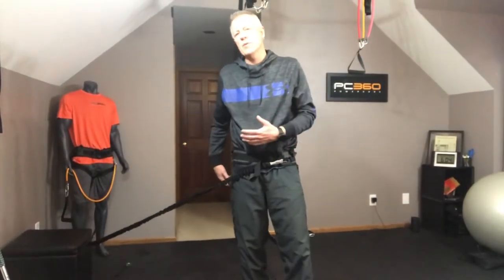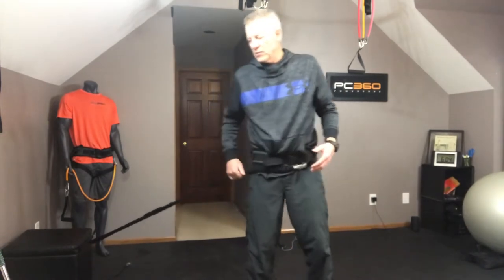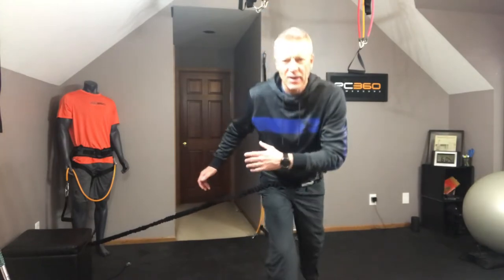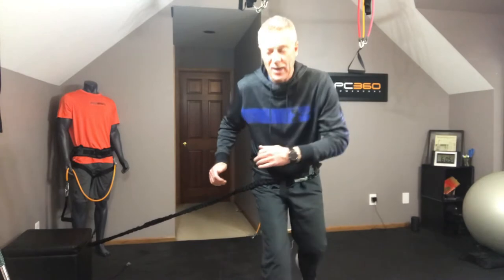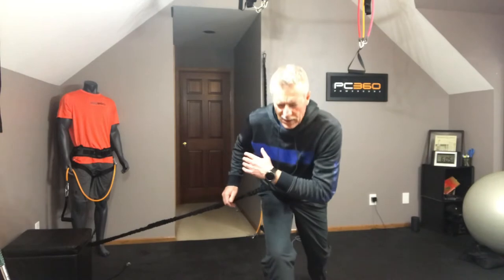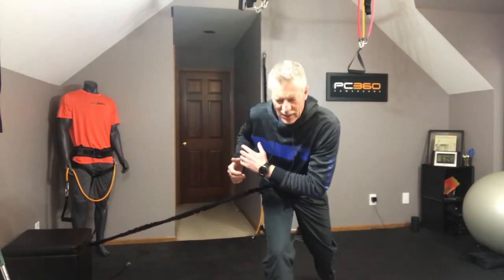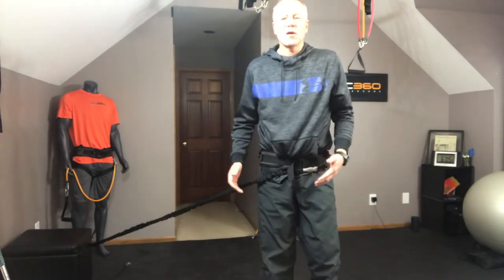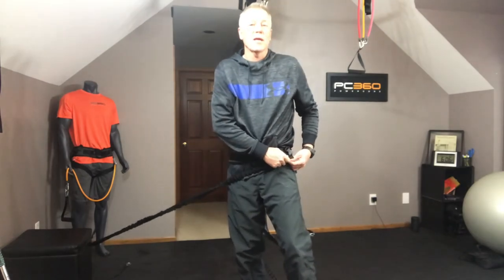Deep hip stabilizer eccentric stability using hip harness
The piriformis muscle is a deep hip stabilizer and it often gets weak and short and hence so many athletes and individuals are constantly trying to stretch it.
This video shows how to use the PC360 hip trainer to eccentrically & dynamically or actively strengthen and lengthen the piriformis while in an upright loaded posture that more directly relates to athletes and athletic movements.